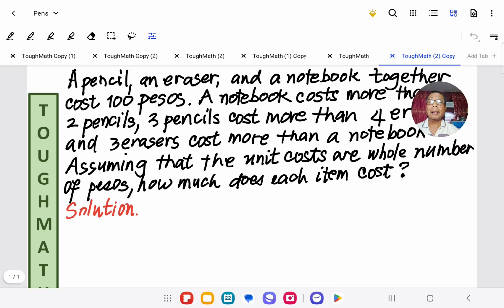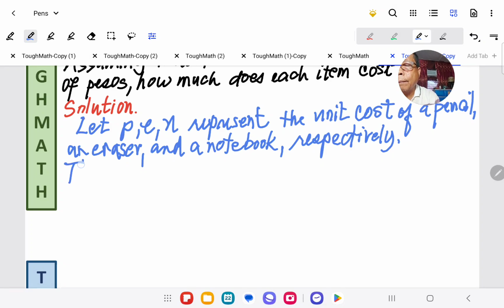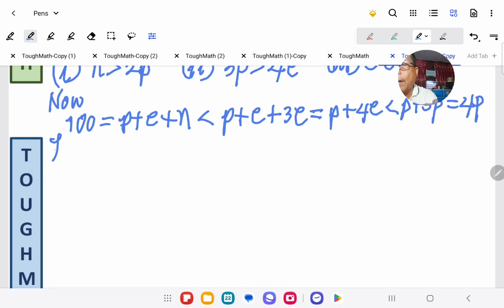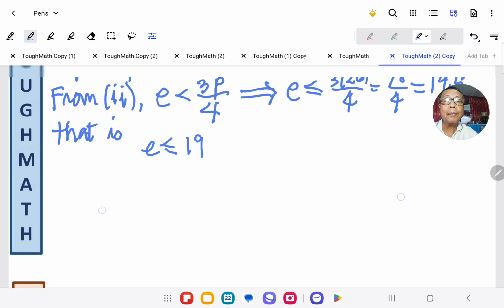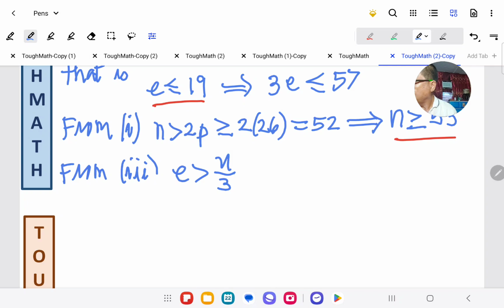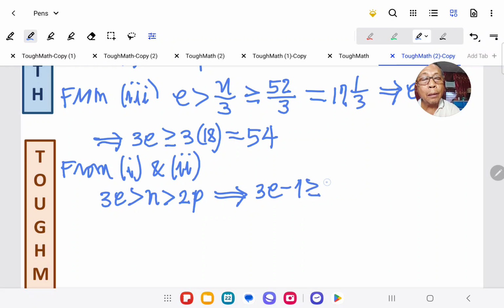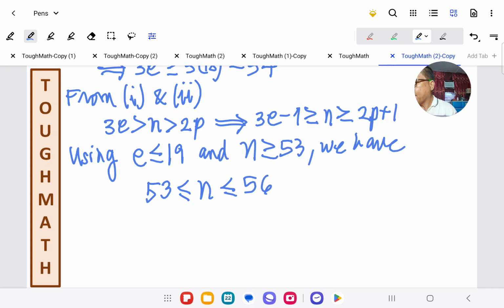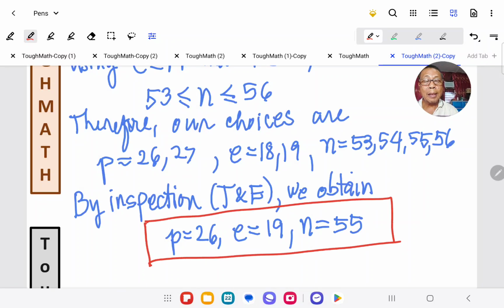(V9) Unit Costs of School Materials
Relationships between the unit costs of the materials are given in terms of inequalities. The goal is to determine the exact unit costs.